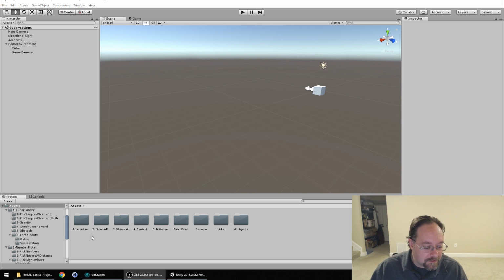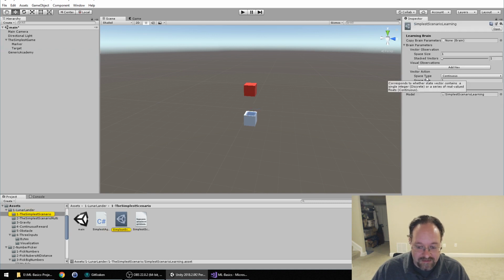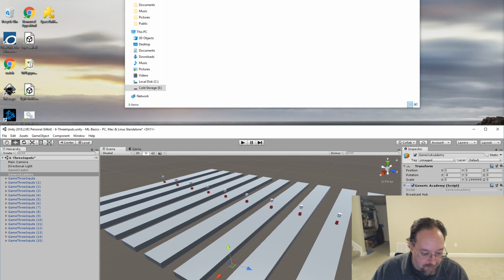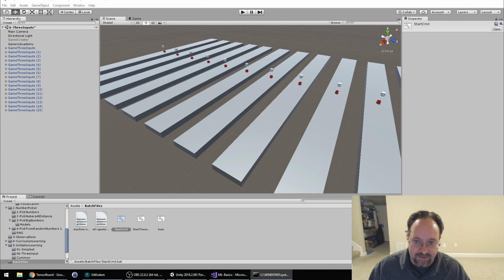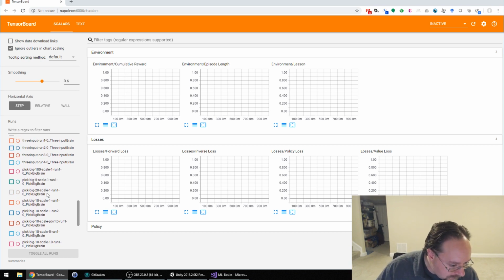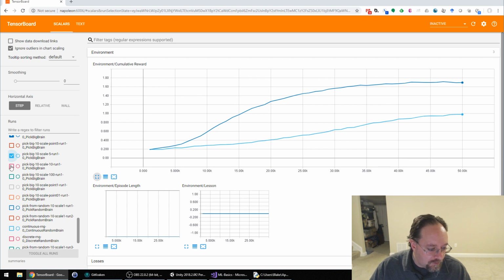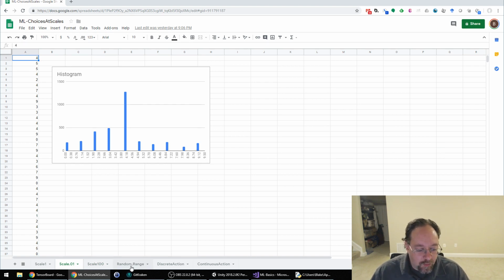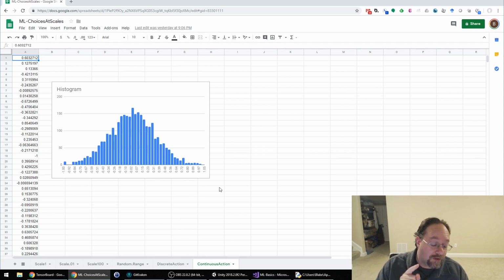Unity Machine Learning Basics: Upgrade to 0.6 and Normalize your Observations!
Upgrading to 0.6, and the surprising impact that the scale of your observations can have on your training performance.